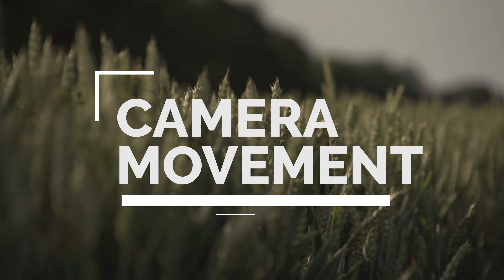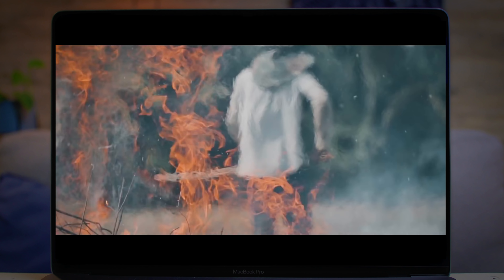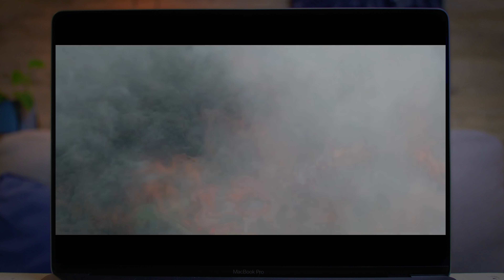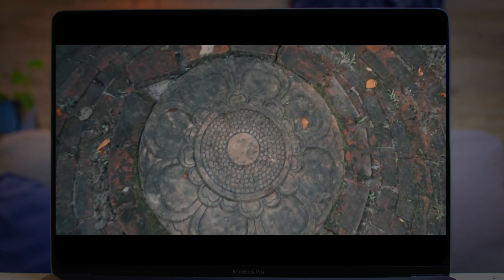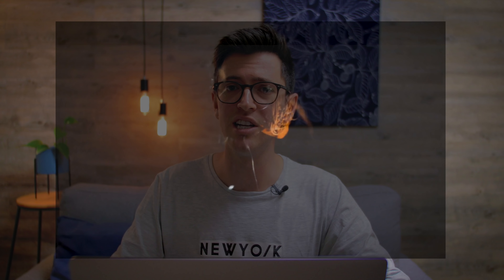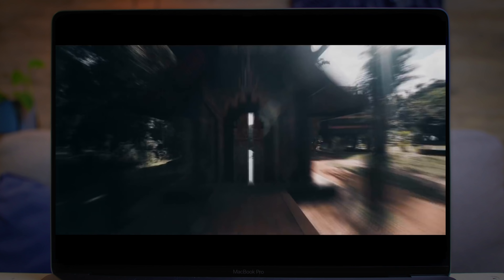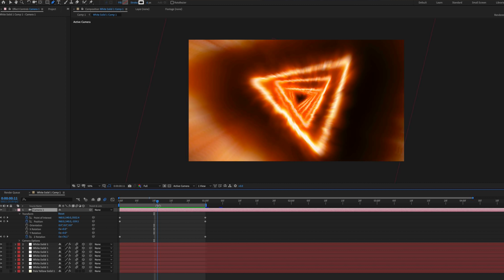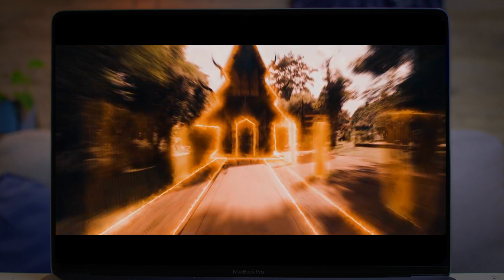Look at Some of the Awesome Effects used by Benn TK Thailand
Do you watch Benn TK's Travel videos and just wonder what makes them so Amazing? That's exactly what I'm going to cover in this effects breakdown of Benn TK's Thailand video! I have received permission directly from Benn TK to use this video content please be respectful of the creator's rights.

2️⃣ JOIN THE CREW COMMUNITY